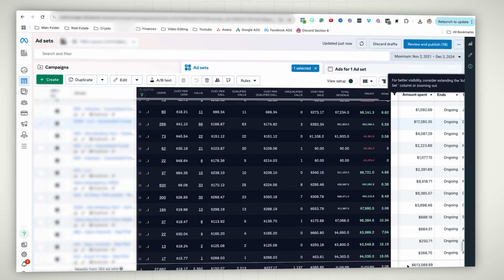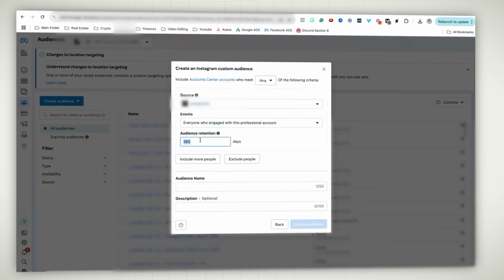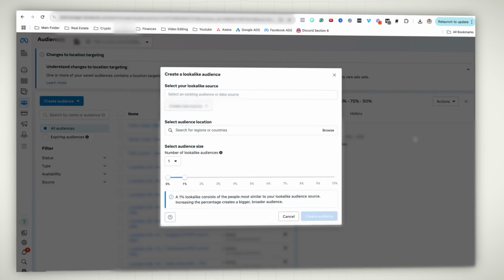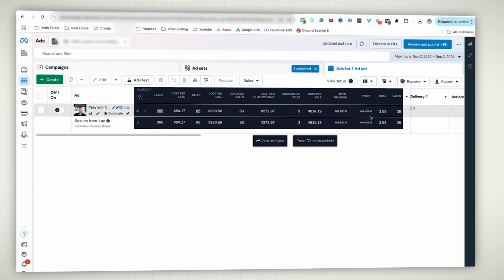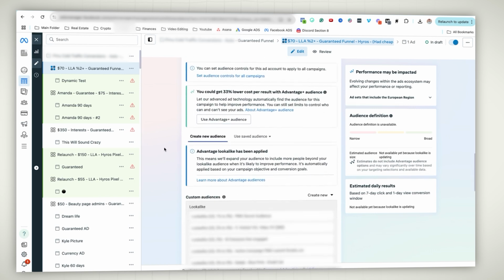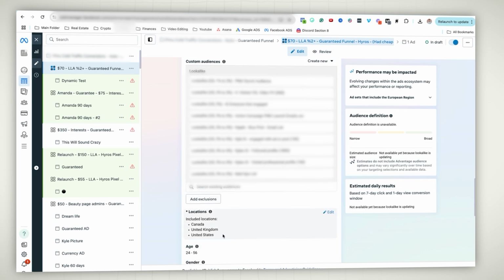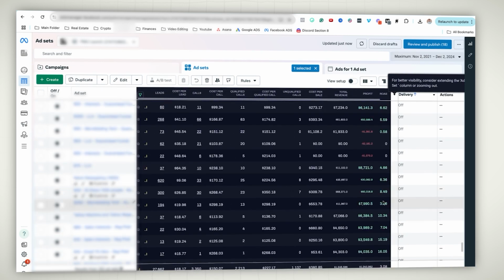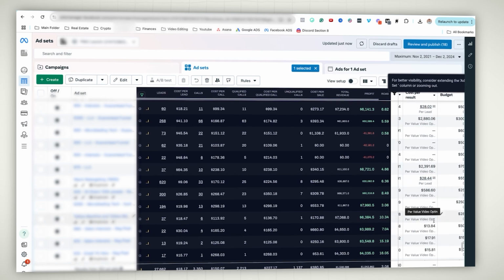I Explain How A Facebook AD Makes Me $25,000 A Day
I explain in this video how these Facebook ads print money using 1 simple strategy. Some days I make over $25k a day using this strategy running Instagram and Facebook ads as a digital product owner.